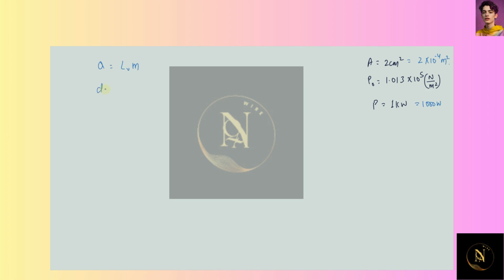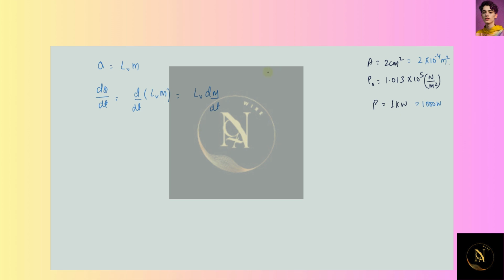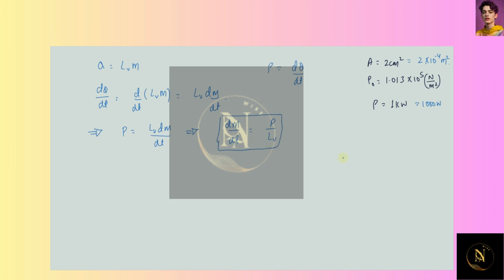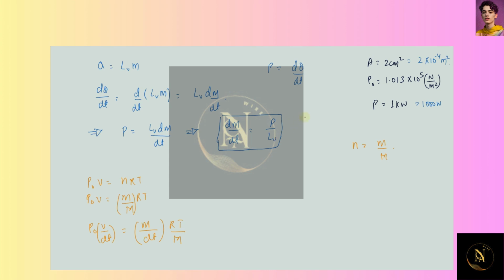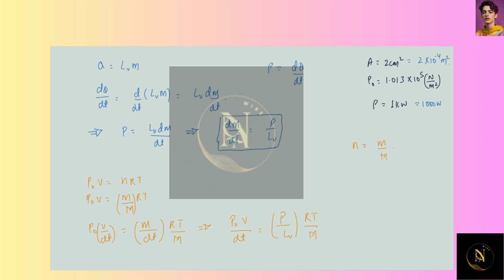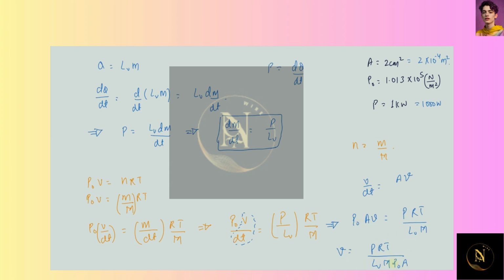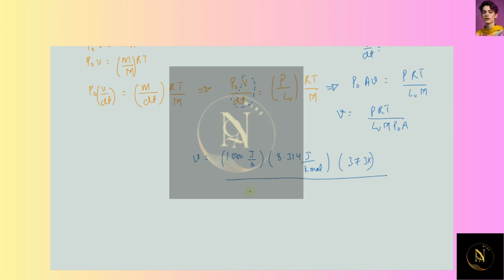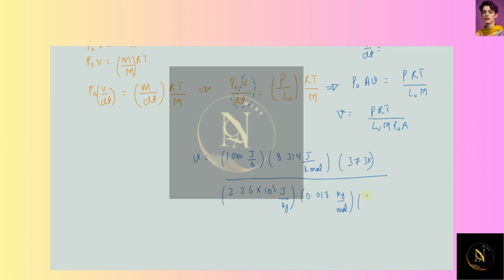Water in an electric teakettle is boiling. The power absorbed by the water is 1.00 kW. Assuming the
Water in an electric teakettle is boiling. The power absorbed by the water is 1.00 kW. Assuming the pressure of vapor in the kettle equals atmospheric pressure, determine the speed of effusion of vapor from the kettle’s spout if the spout has a cross-sectional area of 2.00 . Model the steam as an ideal gas.